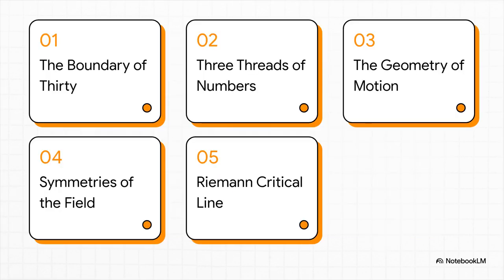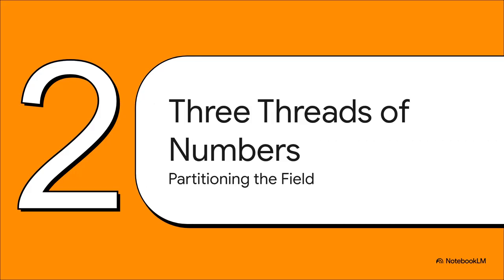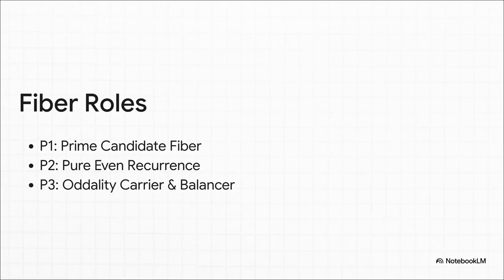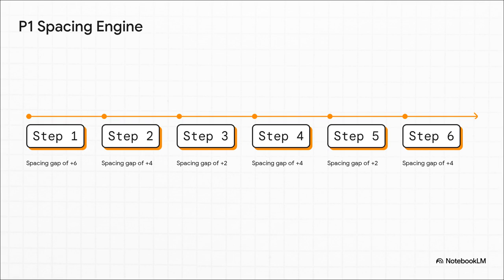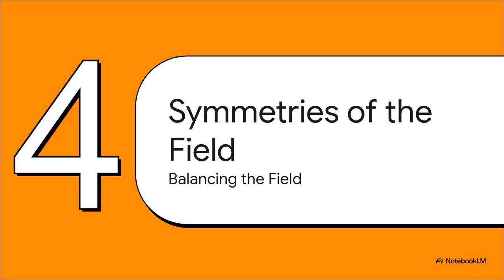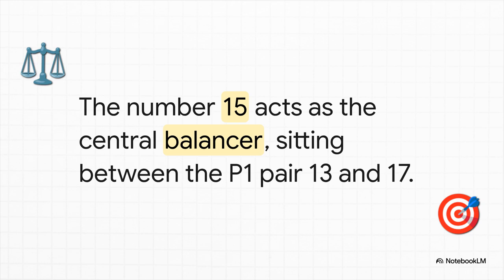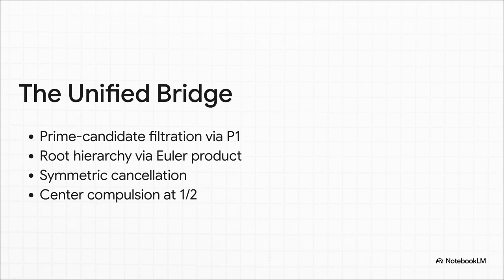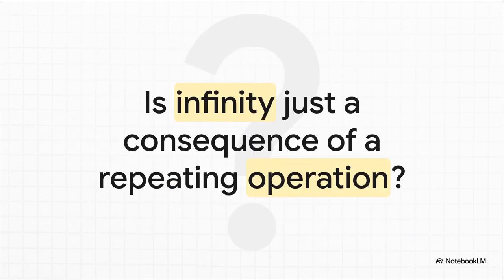You thought you knew arithmetic! And didn't!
In this explainer, we dive a little further, remembering to look ourselves in the mirror, and asking..."What have we been missing all along?"